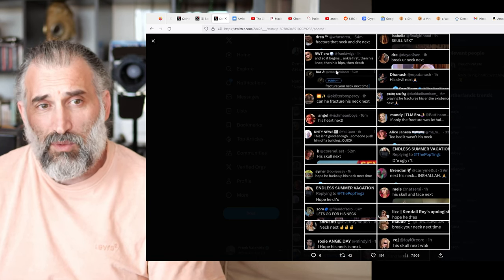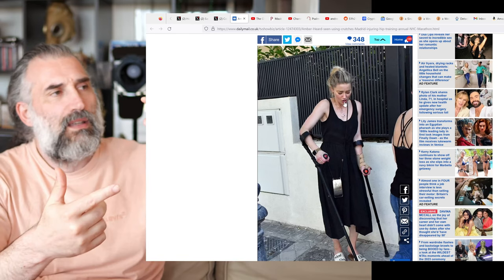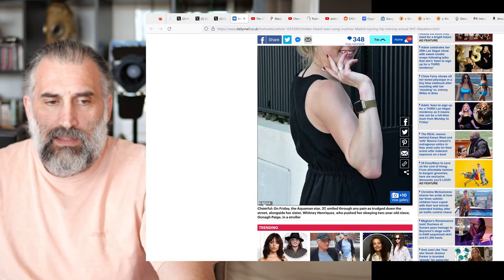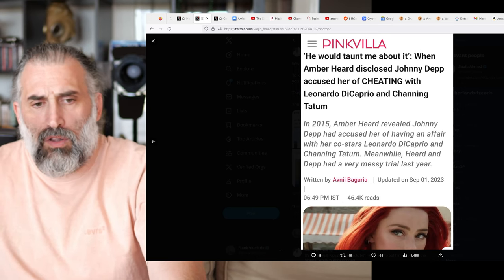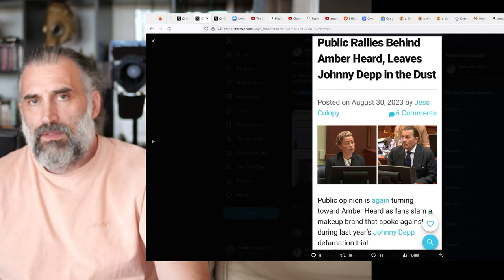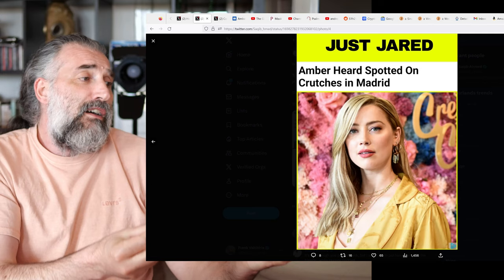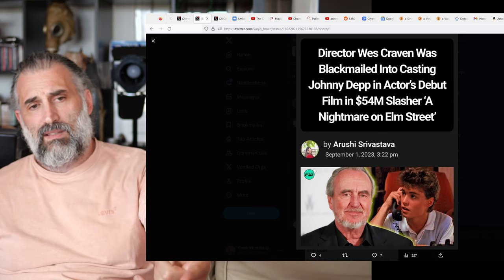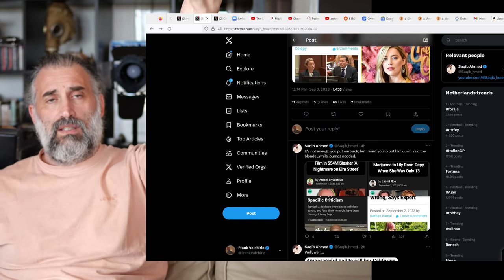Amber Heard new pictures show her Injured like Johnny Deep, coincidence or PR?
Amber Heard seen with crutches like Johnny Deep, coincidence or PR?